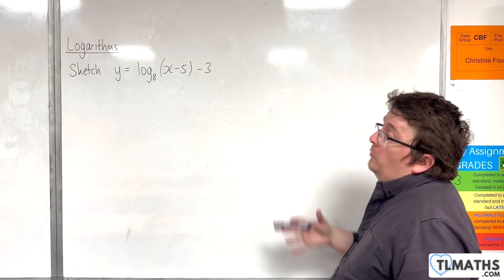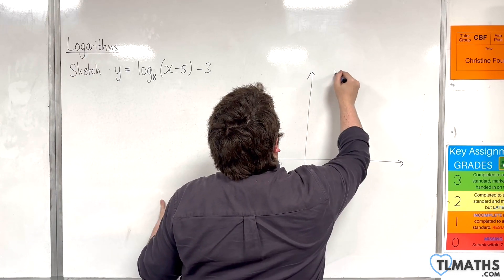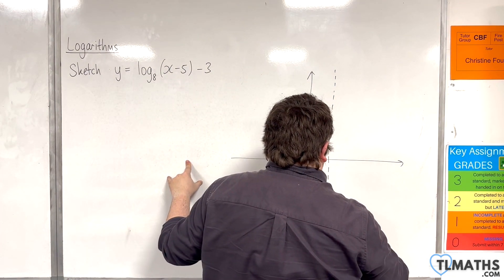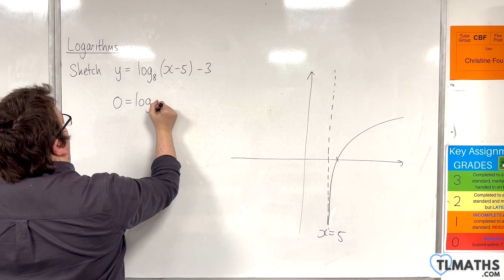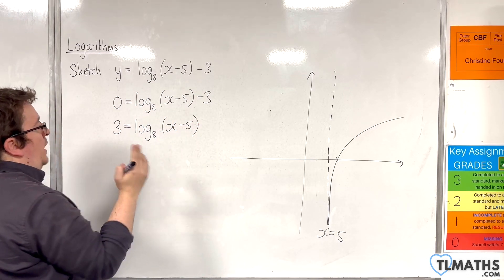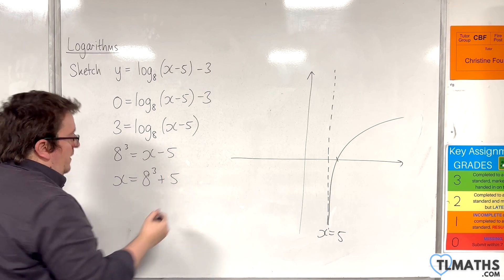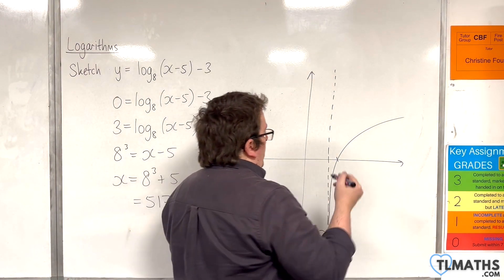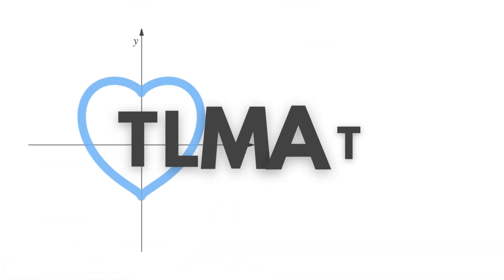A-Level Maths: F3-09 [Logarithms: Sketching y = log_8(x - 5) - 3]